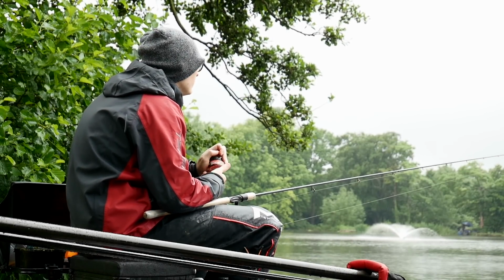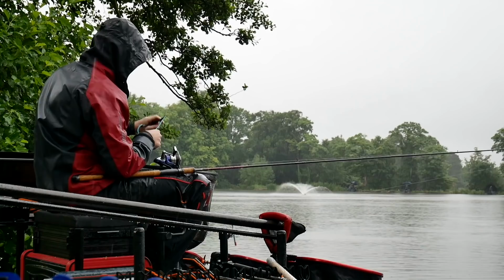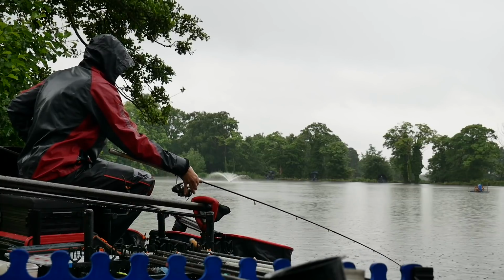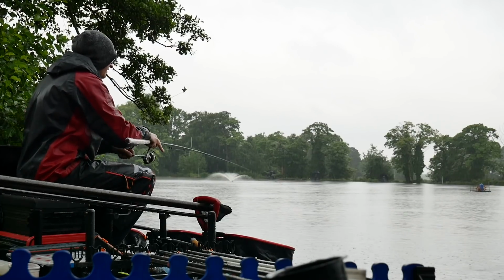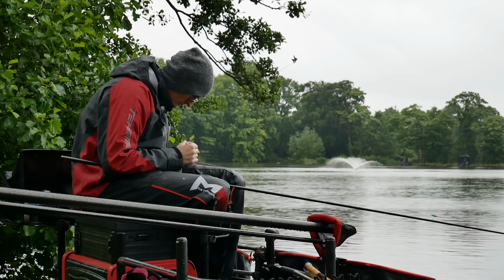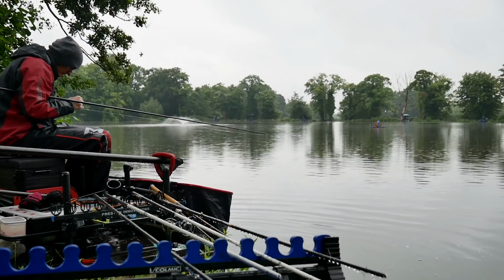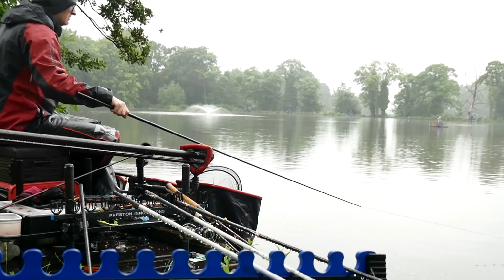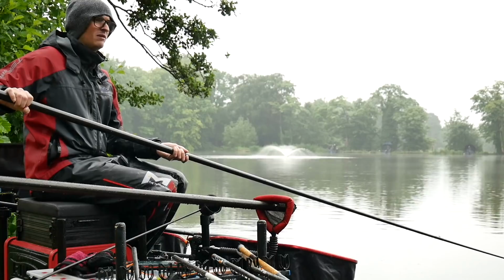LIVE MATCH FISHING // Match Fishing // Bonehill Mill Fishery //Open match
Today we join Mtthew Powell at Bonehill Mill fishery, 10 lichfield St, Fazeley, Tamworth B78 3QS where he fishes the weekly open match thats held there.

Your support will help us create more videos in the future.

Join our facebook group where you can ask questions and engage with other anglers who share our passion for fishing.